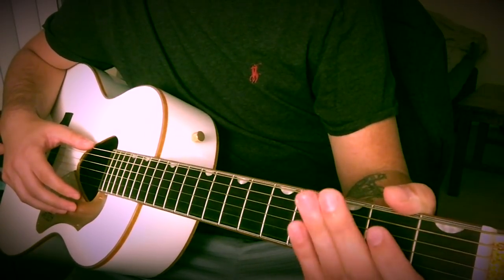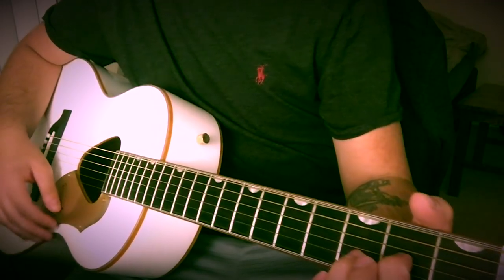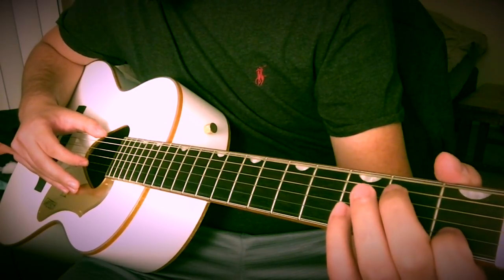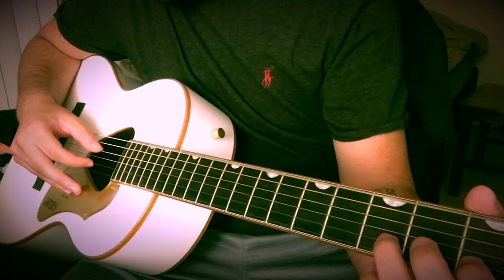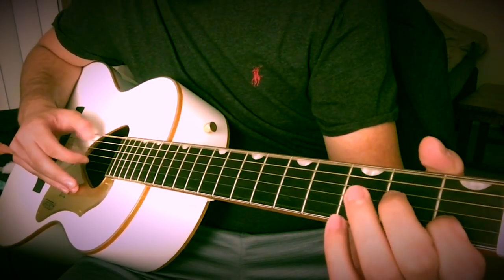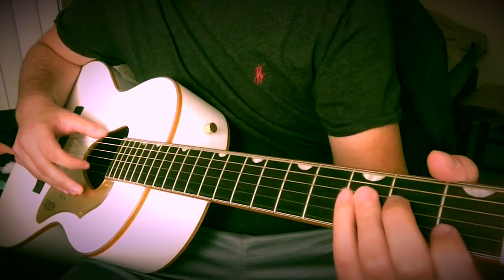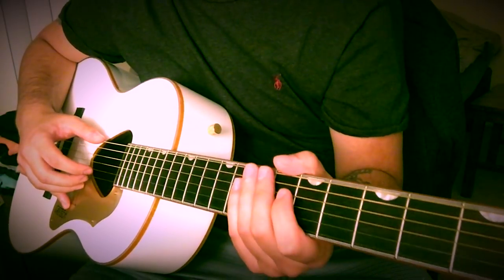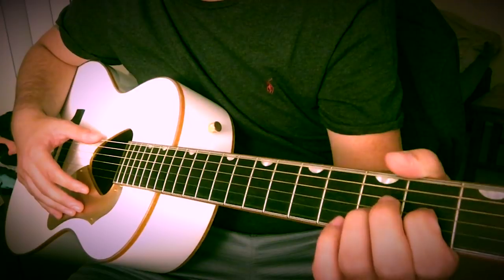How to play The Chain (from The Dance) on guitar by Fleetwood Mac- Fingerstyle guitar tutorial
My videos are completely free to watch on youtube. No donations are ever expected but they are greatly appreciated, and will be used to upgrade the channels equipment and resolution! Thank you again to all my supporters, All of your comments and feedback are very inspiring and motivating!